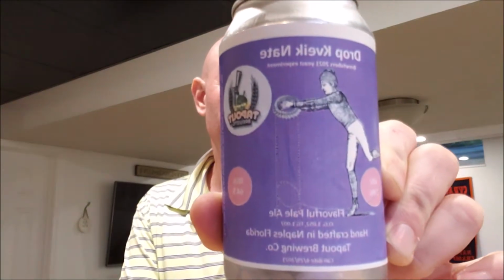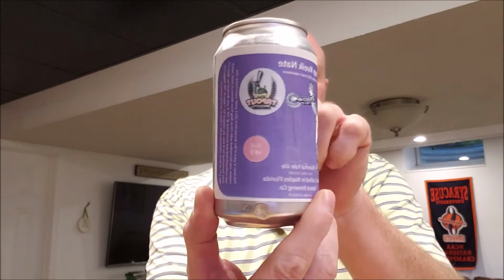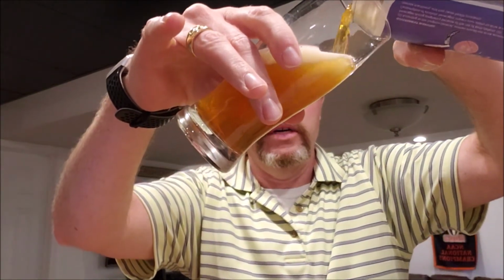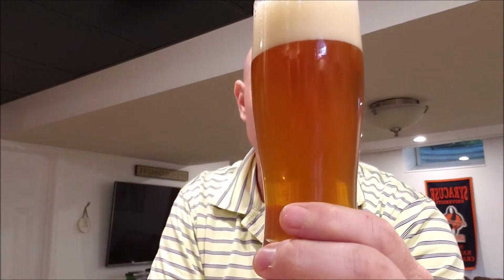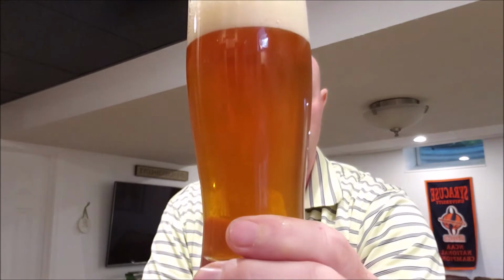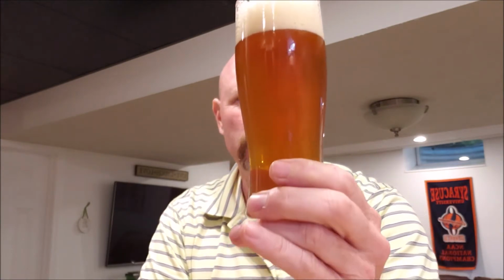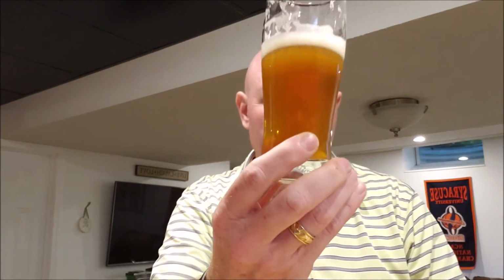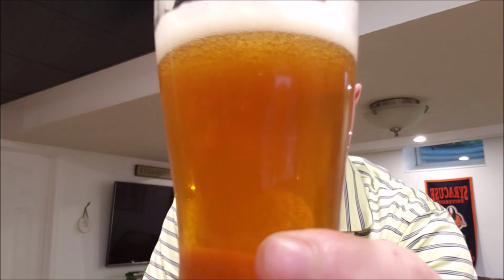Brewtubers Yeast Experiment 2021 - DKN - Citrus King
In this video I review Gary's entry to the DKN experiment.  He used Citrus King from Maniacal Lab.